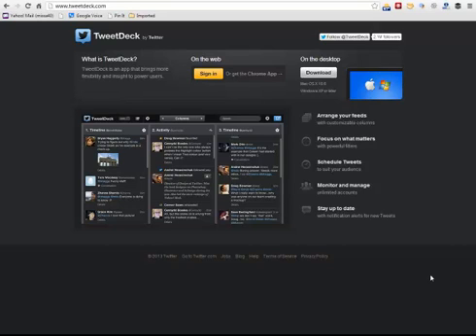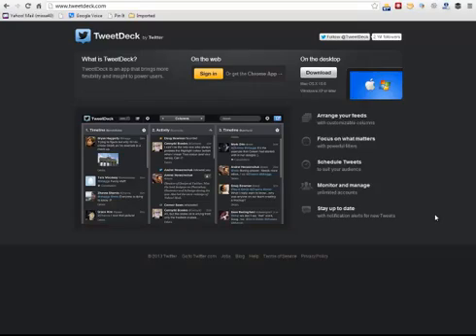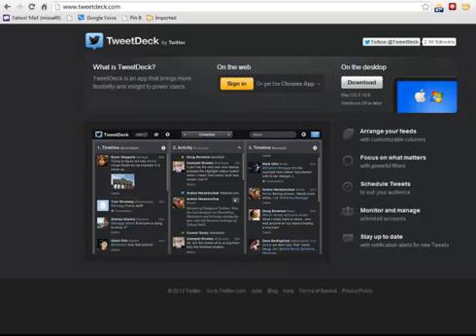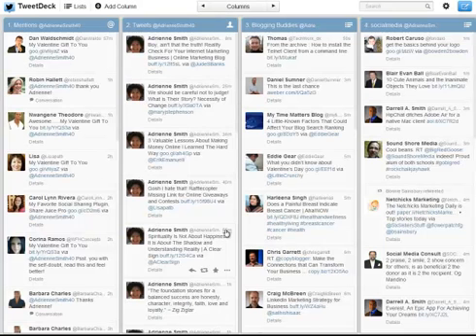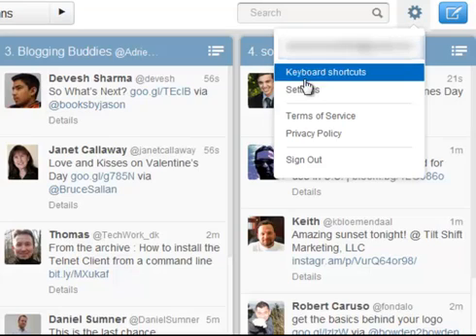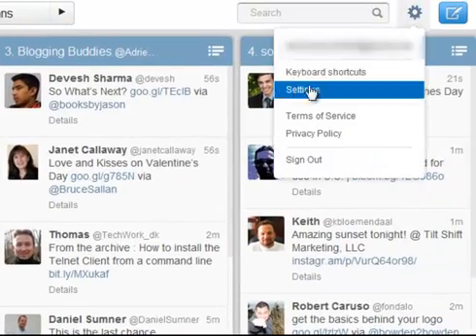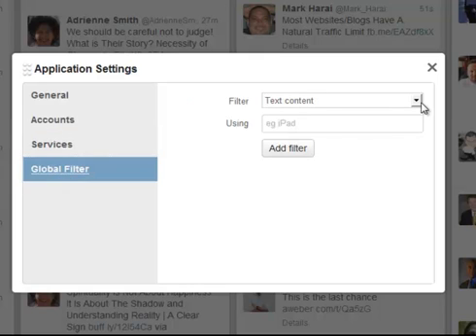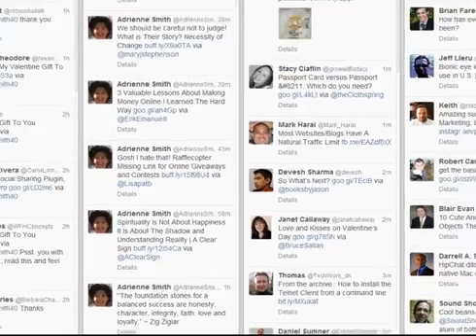How To Use The Newer Version Of TweetDeck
I had some friends ask me to shoot some videos showing them how to use TweetDeck.  So as of February, 2013, this is the latest version.  They change so quickly so no telling how long it will be for they update it again.